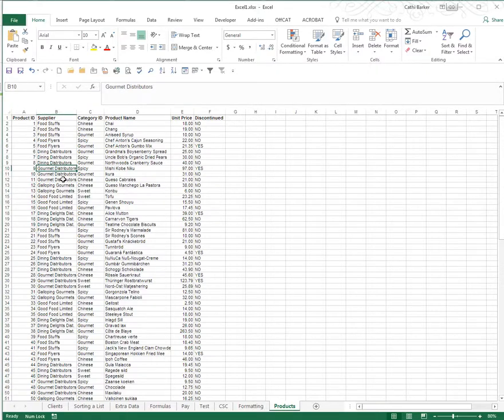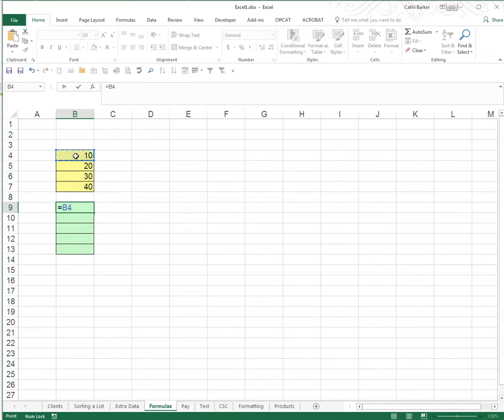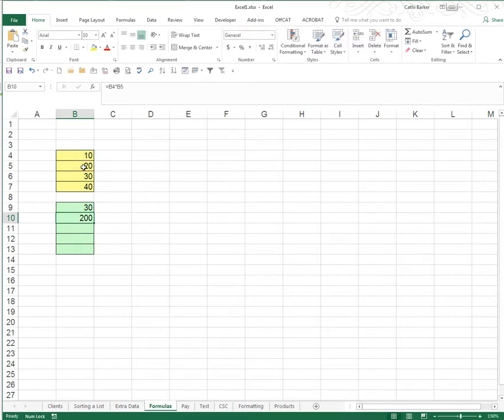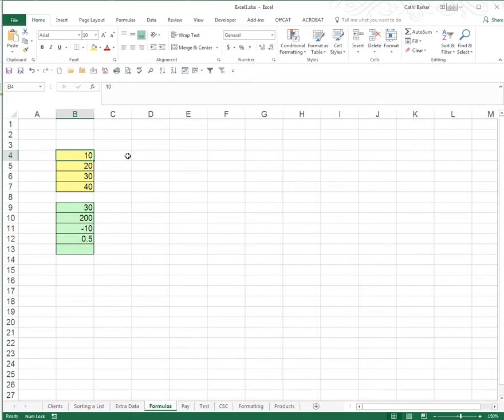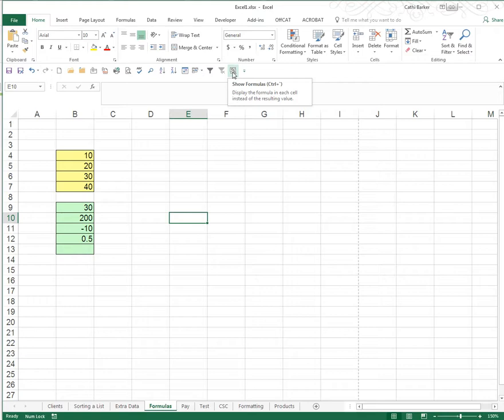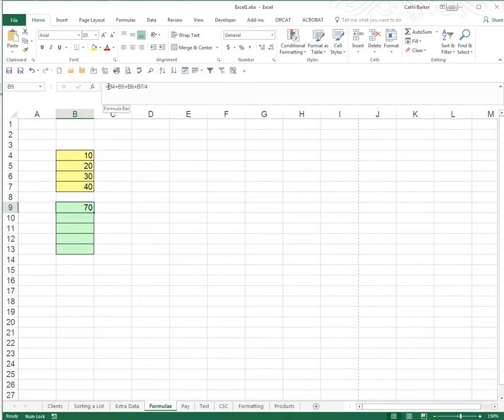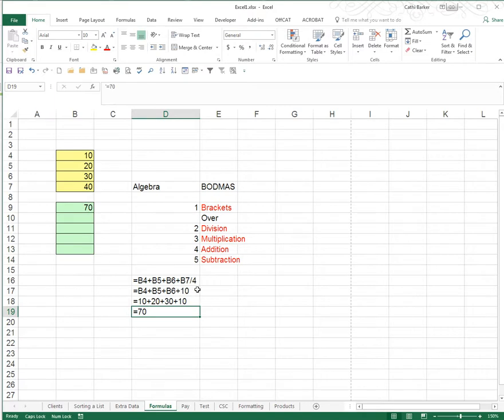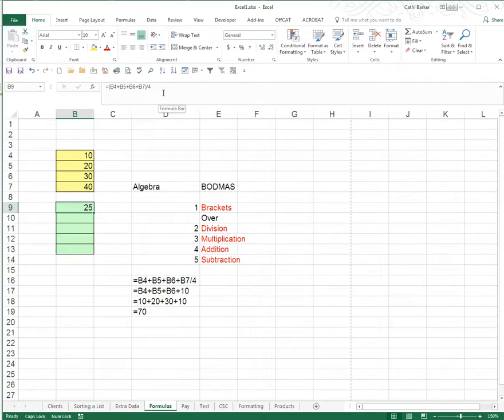Microsoft Excel - Level 1 - Video 15 Formulas in Excel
Excel is renowned for its ability to calculate or crunch numbers using formulas the basic rules for entering a formula are:

1. Start by clicking in the cell that is to display the result
• Click where you want the answer to show
2. Press the equal = key near the backspace key (typically)
• The equal sign appears at the beginning of a formula, not at the end
• It indicates to Excel that what follows is to be calculated
3. Click on cells that are to be referenced in the formula eg click B4 don’t type it
• Get in the habit of clicking on cells rather than typing
• Less prone to mistakes and quicker
• Also gets the habit in place for when you start to write formulas that refer to cells in other sheets and/or in other files
4. Use the number pad on your keyboard if you have one for  + - * and /
• The number pad makes it quicker to find + - * /
• There is no need to contend with holding the SHIFT key down or not
5. Press the ENTER key when you have finished
• Do not click away when finished as this picks up other cells addresses
• Press ENTER to complete

For the notes and exercise files register to do the Excel Level 1 course either online, remotely or face-to-face